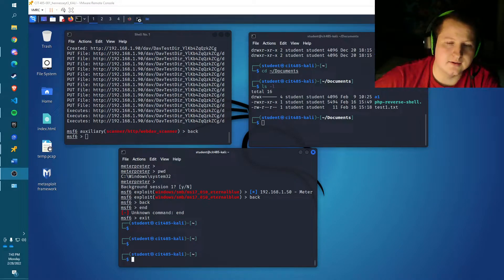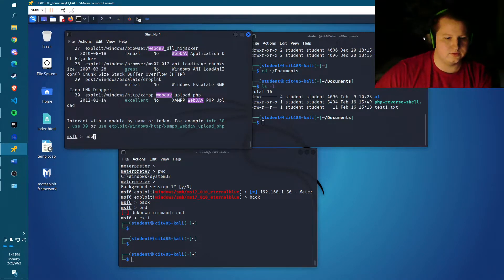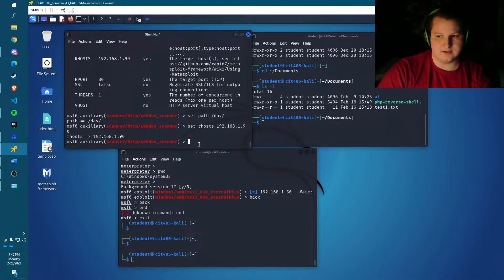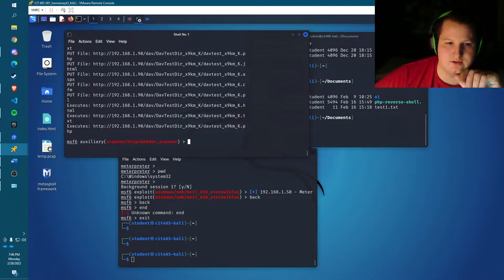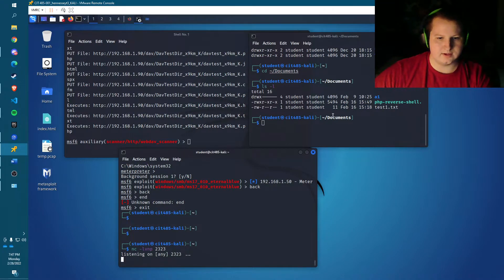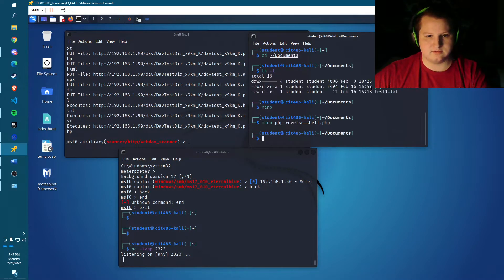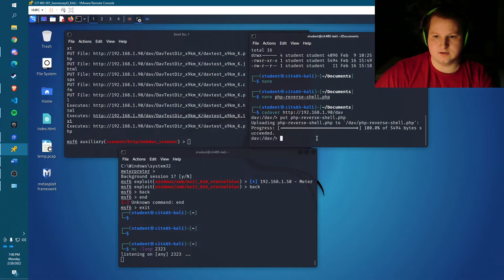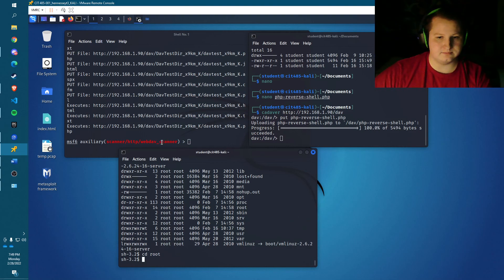How to Exploit a WebDav server using Metasploit and Cadaver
In this Video we go over a simulated scenario, using Kali Linux to exploit a WebDav server running on a Metasploitable VM